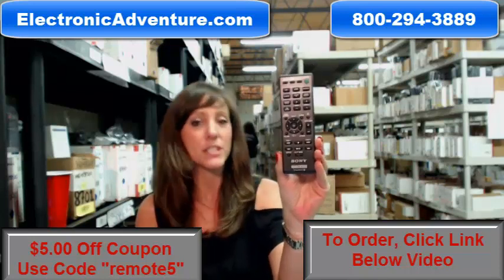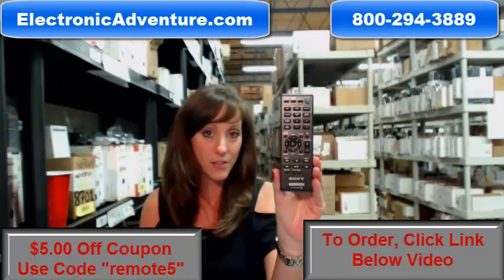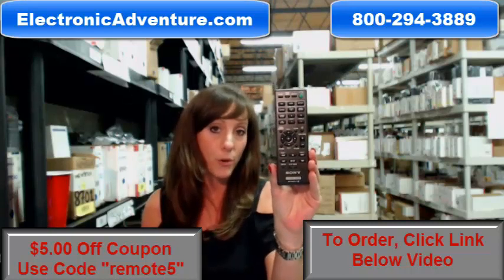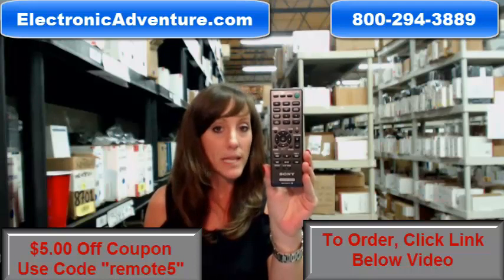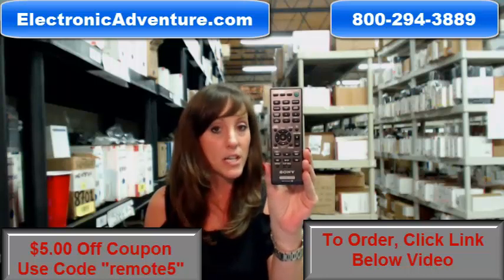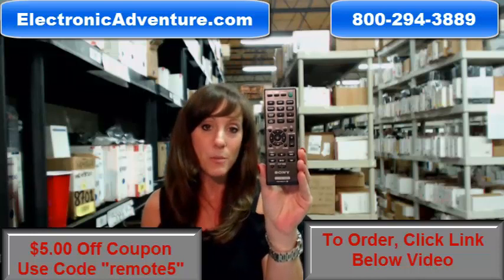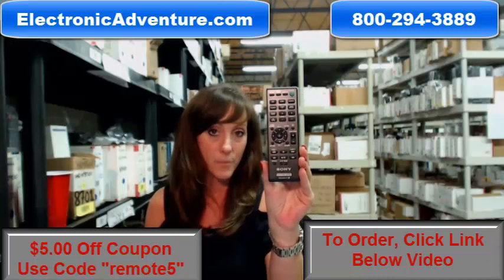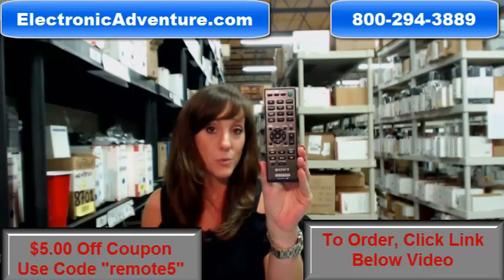Original Sony RM-AMU171 Coupon $5 Off Home Audio Micro Music System Remote (RMAMU171)(149229711)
This is a 100% new original SONY HOME AUDIO MICRO MUSIC SYSTEM RM-AMU171 remote control. Your SONY HOME AUDIO MICRO MUSIC SYSTEM will not fully operate with a generic or universal remote. In other words, to access the features which make your unit special you need an original remote.

For model numbers: CMT-SBT100 CMTSBT100 HCD-SBT100 HCDSBT100 SS-SBT100 SSSBT100